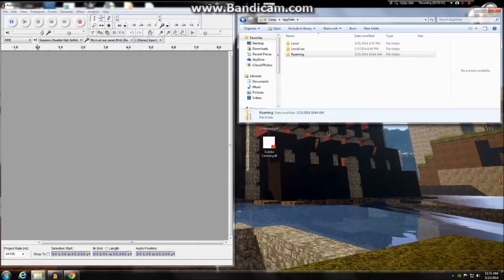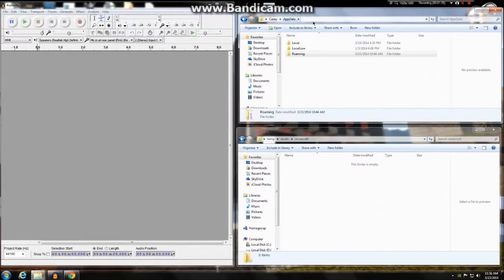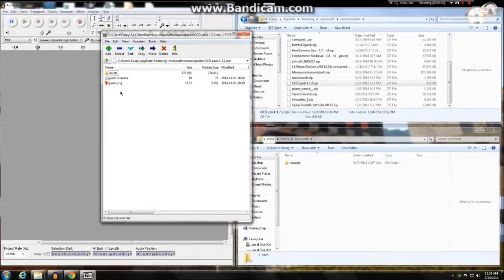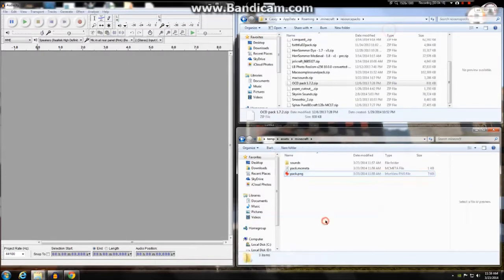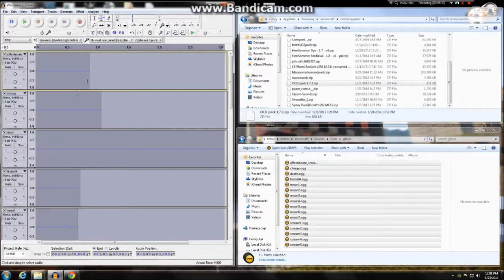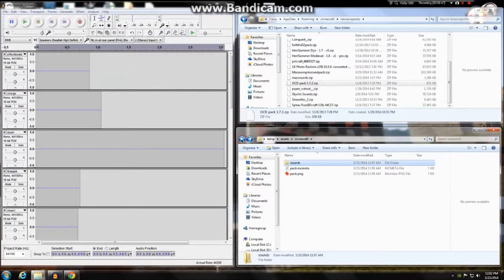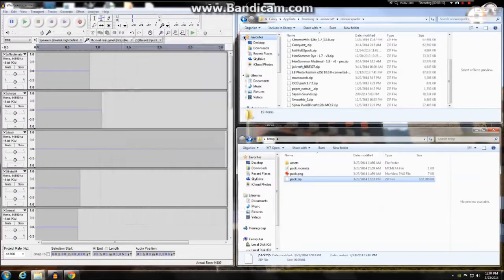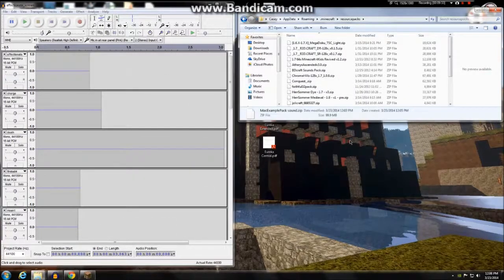How to Change Minecraft Mob Sounds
Watch in 720P and full-screen for best visibility of text, etc.  Here is how to lower the volume or completely change any sound in Minecraft for free in less than ten minutes.  A few sounds (ghasts and chests) make me hate MC sometimes, so instead of not playing, we can just change them.